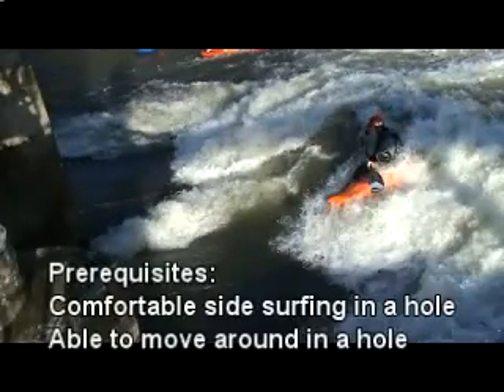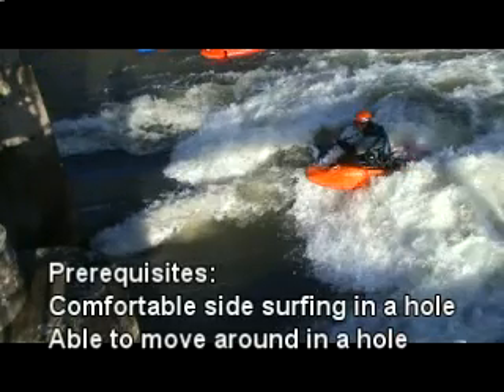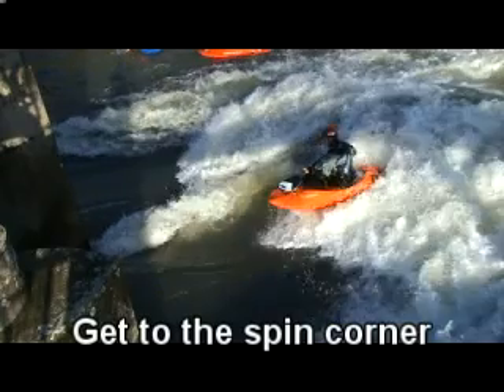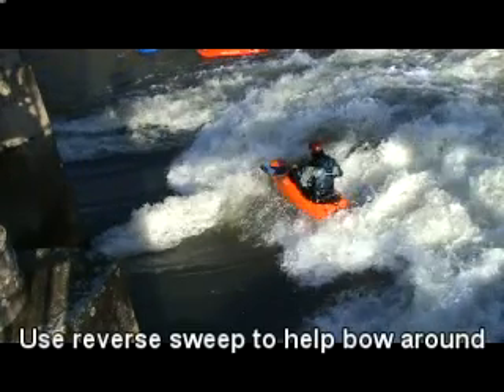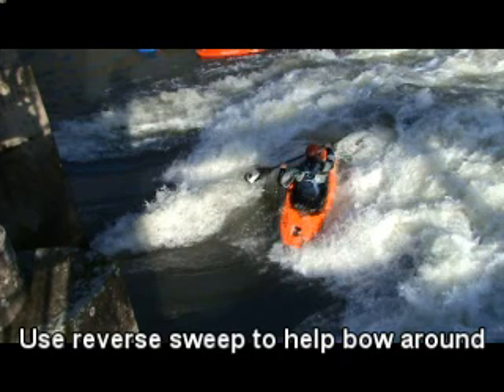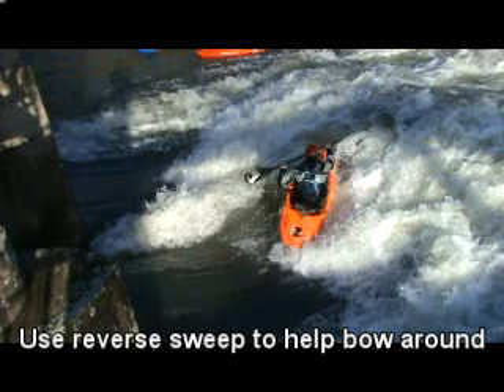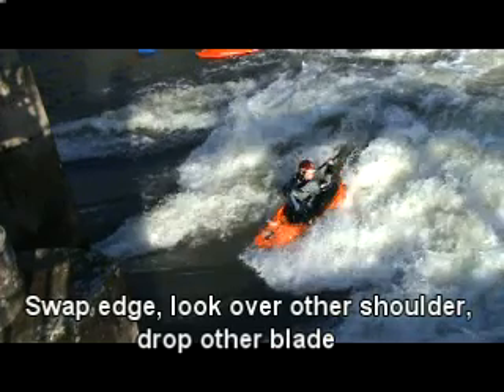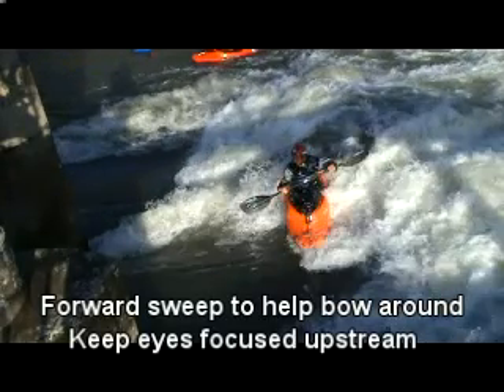Freestyle Kayak Tricks Workshop 1: Flatspins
This is the first in a series of videos explaining how lots of the basic kayak freestyle moves are performed